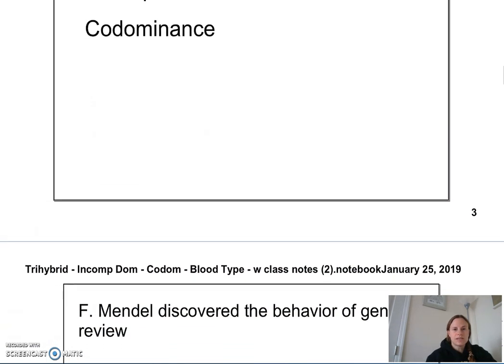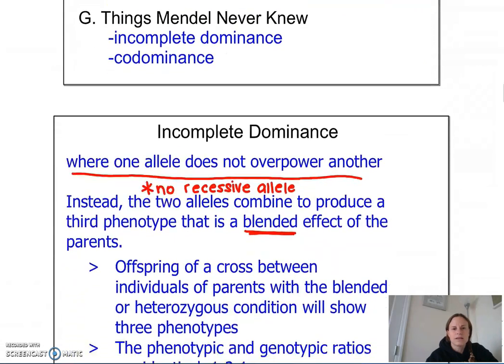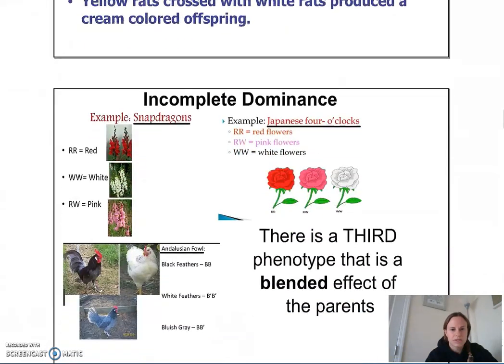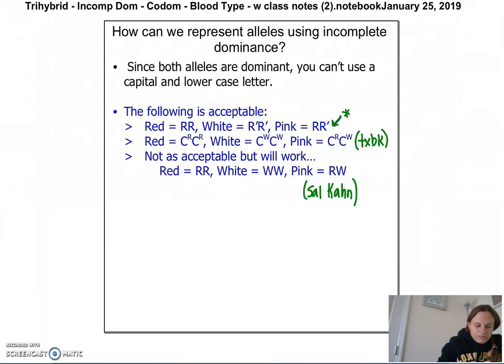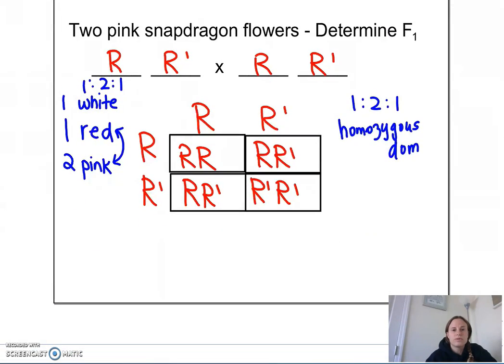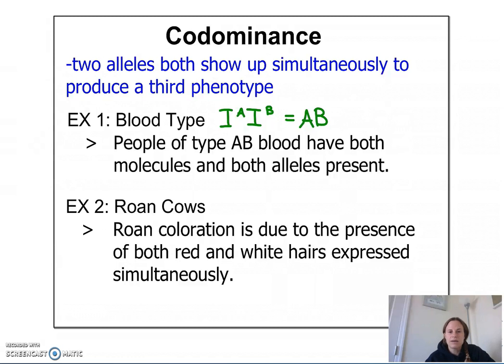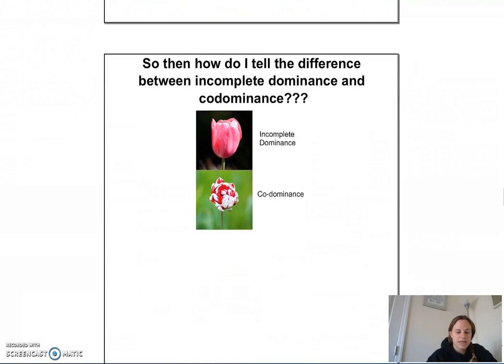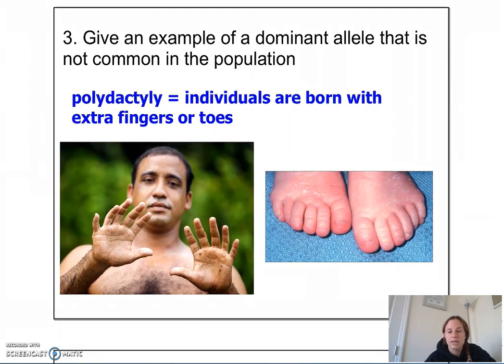AP_IB Bio - Unit-10 - Mendel - Slides 056-067